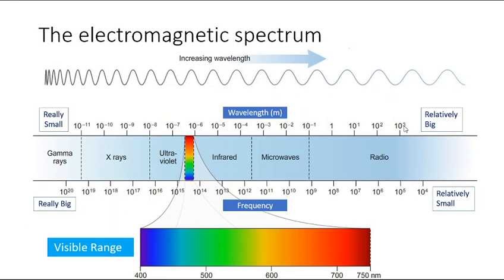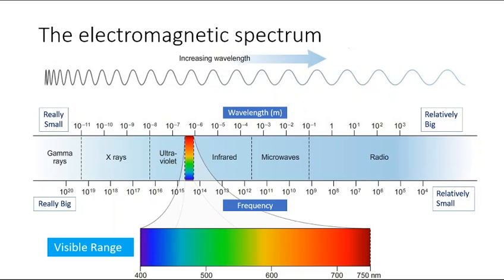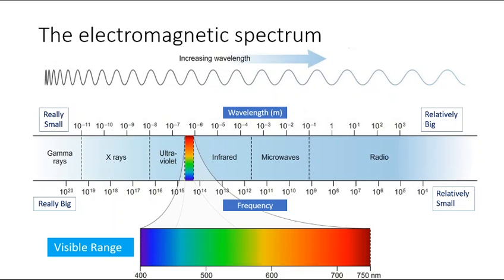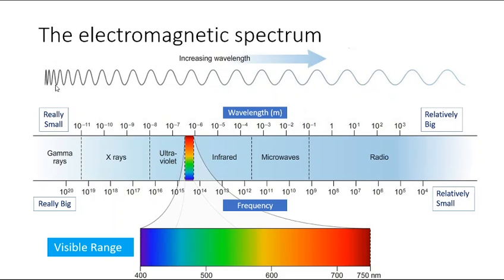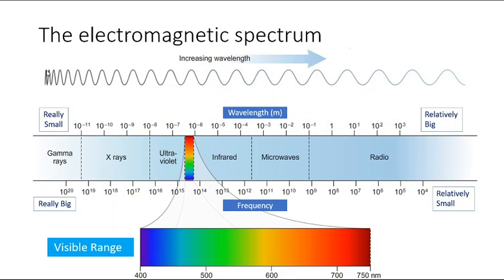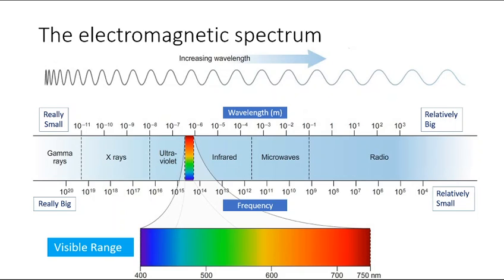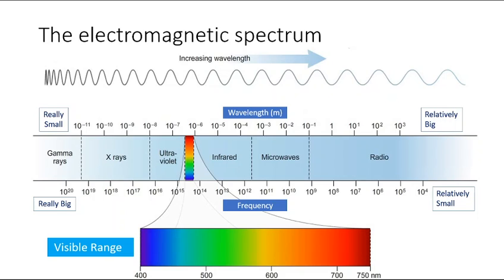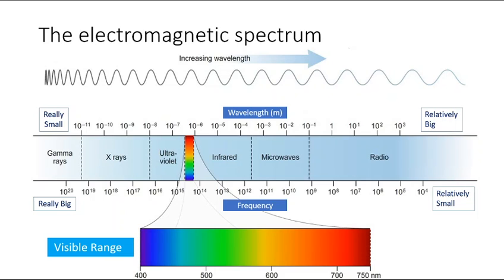Ch. 7_Spring 2020 - Electromagnetic Spectrum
Image from Chemistry, The Molecular Nature of Matter and Change, 8th Ed. by Siberberg; Publisher: McGraw-Hill